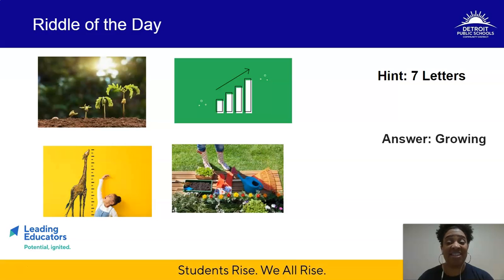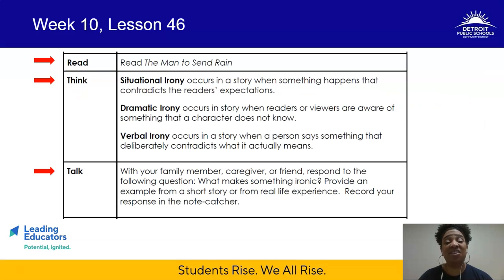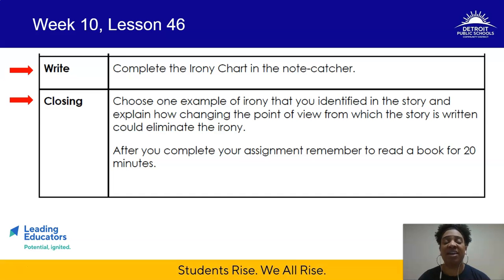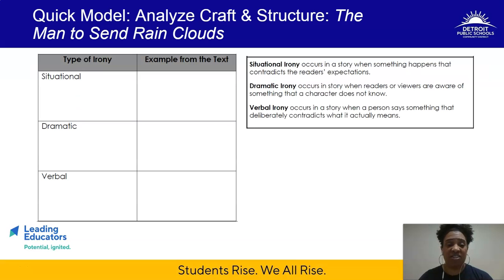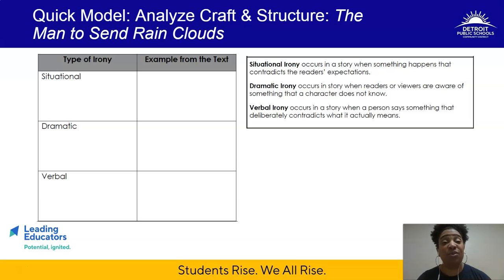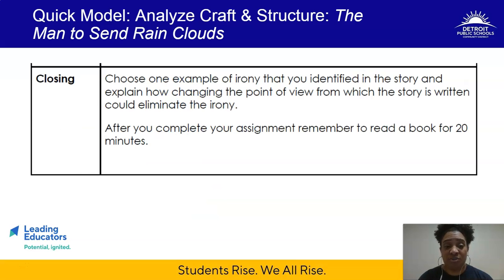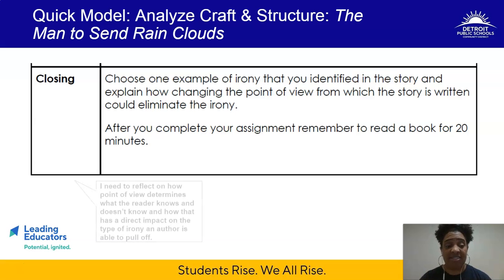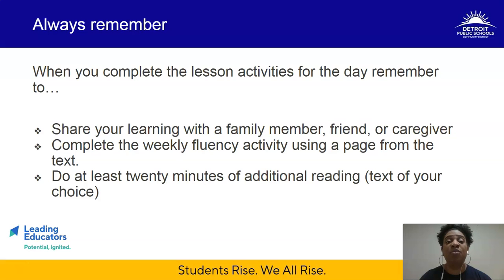ELA_G11_W10_L46